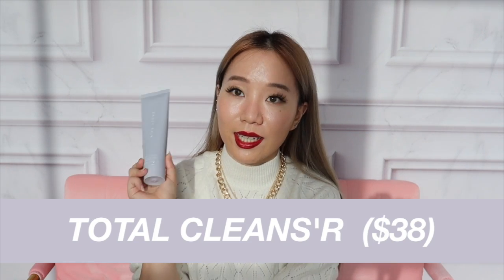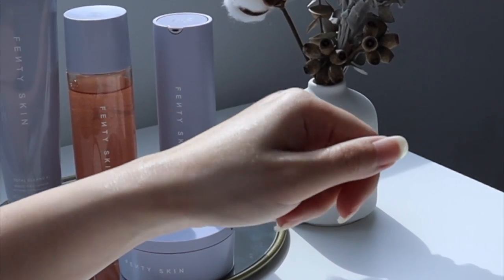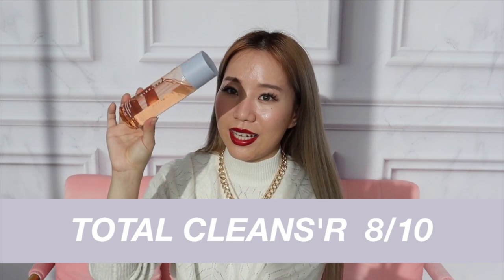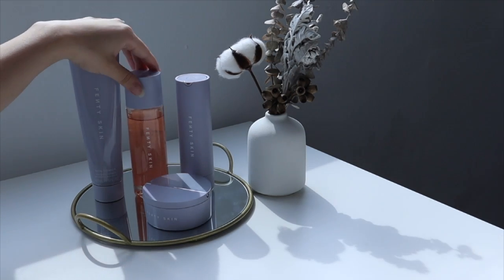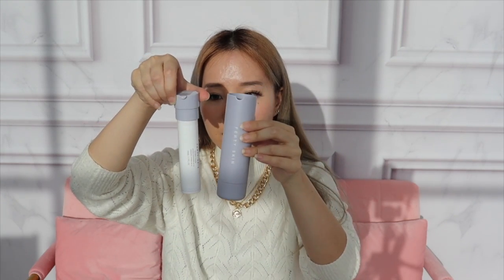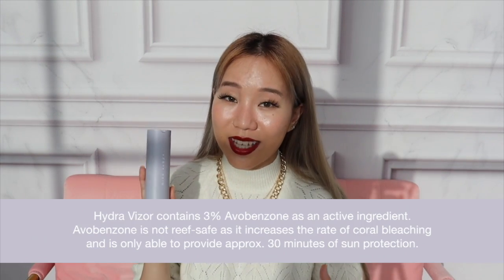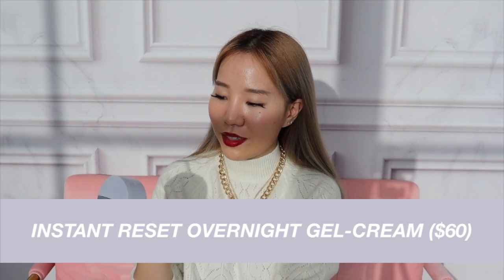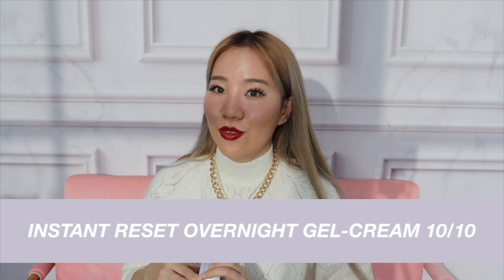OMG?! FENTY SKIN REVIEW | WTF! Winter Tries Friday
Hey my darlings!

Here's my honest opinion about Fenty Skin after putting it to the test for almost 2 months! I tried to be as detailed as I can, especially when it comes to how it worked on my skin and the ingredients used. Watch to find out if it's worth to splurge on this new celebrity skincare line. Enjoy xx